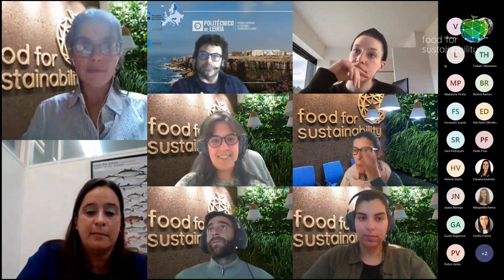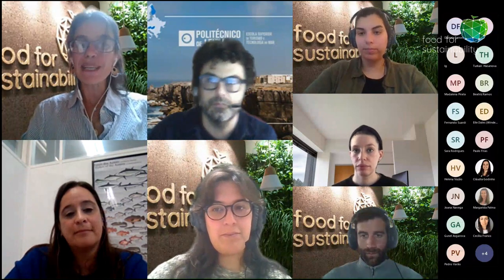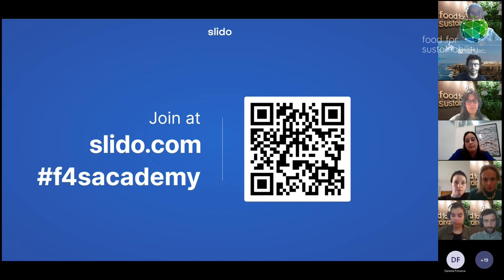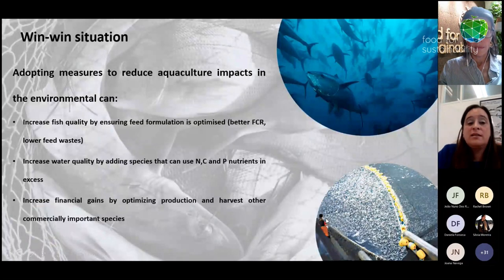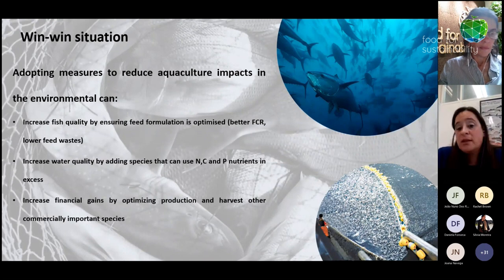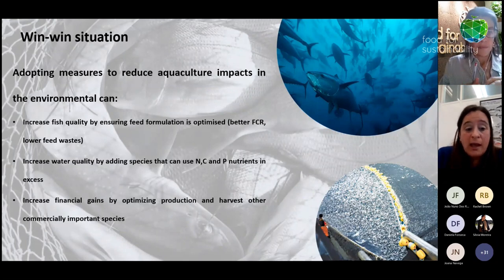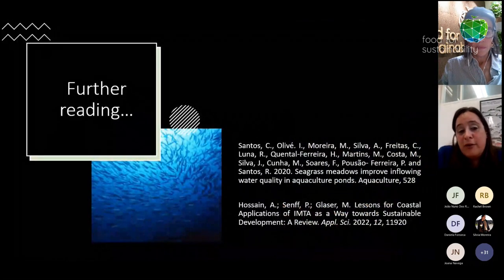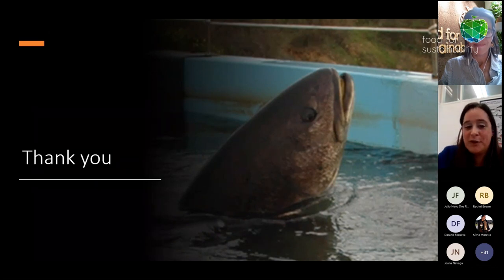Webinar #2.2 Aquatic Ecosystem Services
From our second series of 2023 Webinars "Ecosystem services in sustainable food systems", our second webinar "Aquatic Ecosystem Services"

Our guest speakers 🗣

0:00 Claudia Costa – Introduction
15:54 Margarida Saavedra (IPMA ) - Aquaculture sustainability: better fish, better environment
41:49 Rachel Brown (Aqua Pharma Group) - BREEZE – a revolutionary and environmentally friendly concept for fish health management
1:12:34 João Franco (MARE) - Marine Forests and Ecosystem services – aquaculture perspective for their conservation